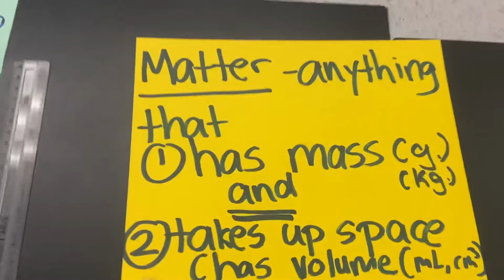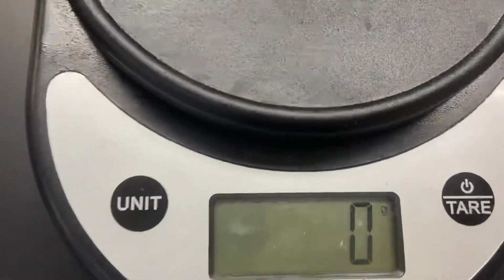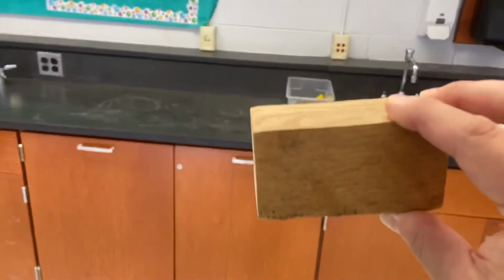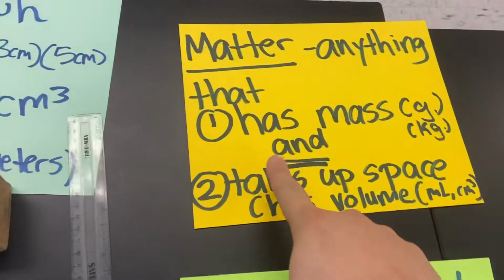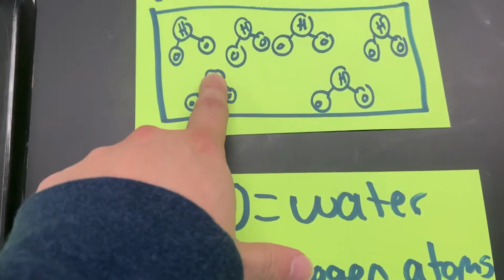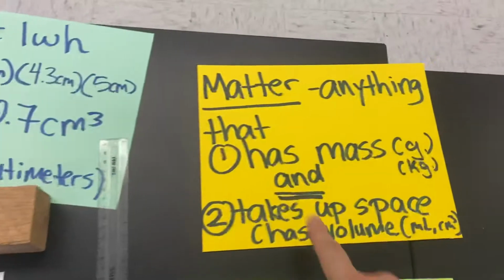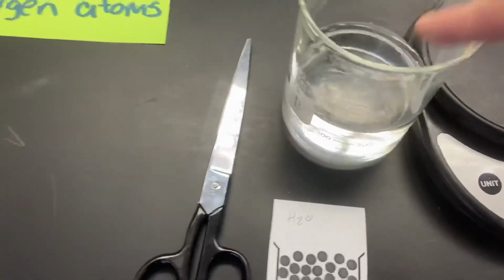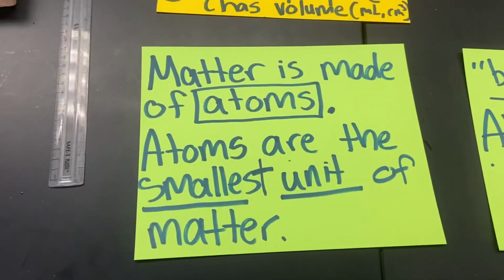What is matter? What are atoms?